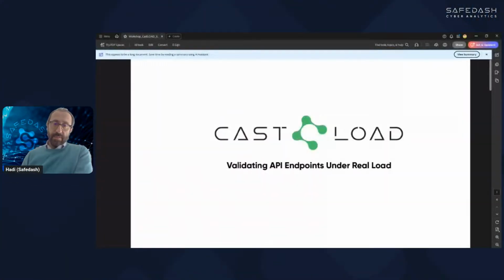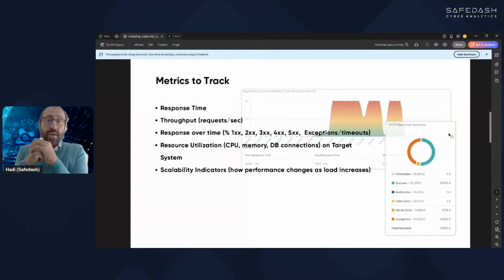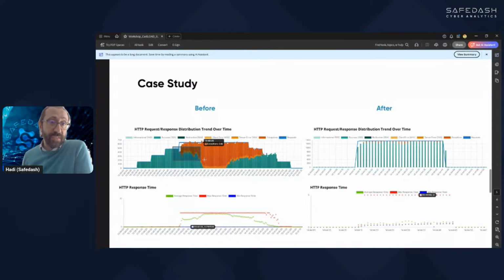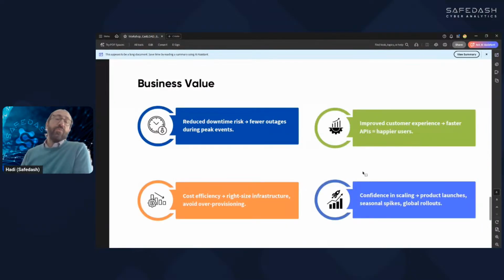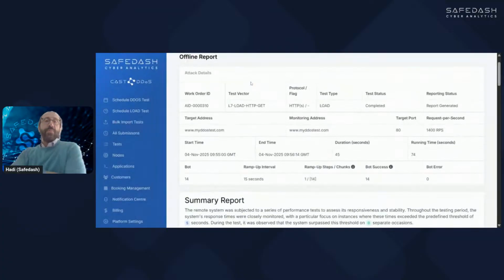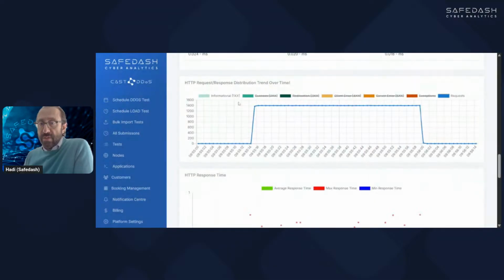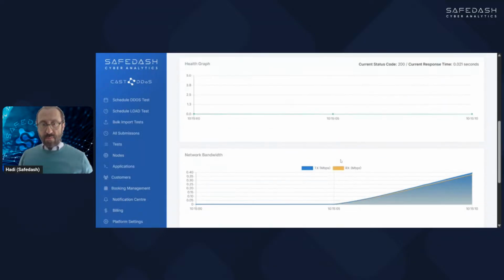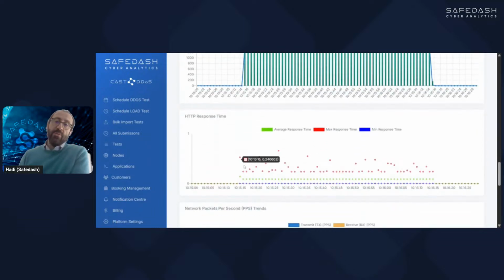LOAD TESTS FOR MULTIPLE ENVIRONMENT